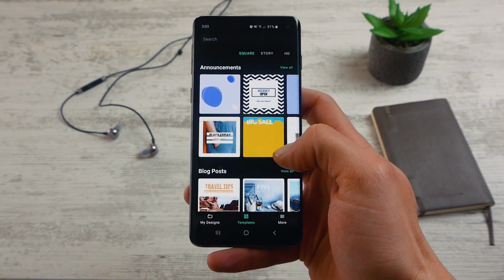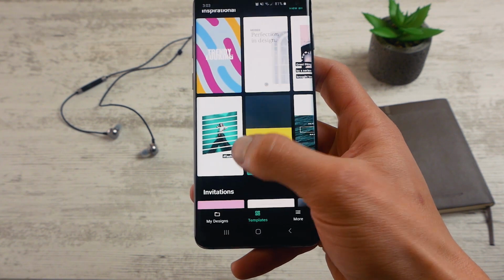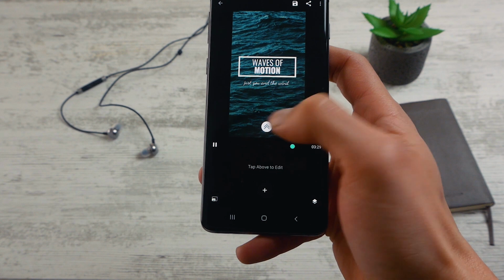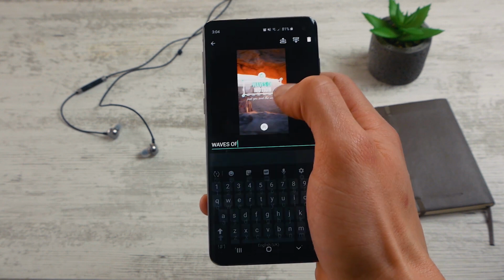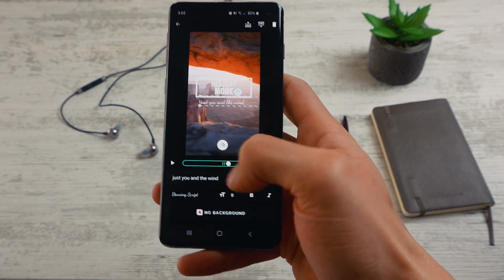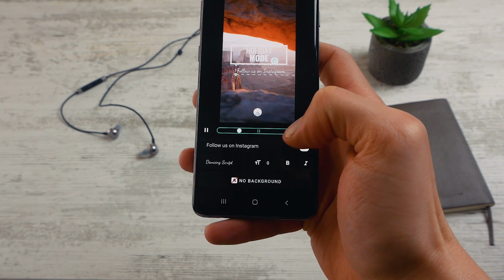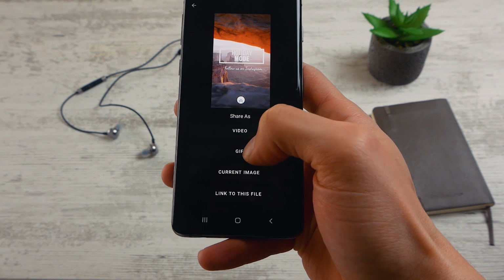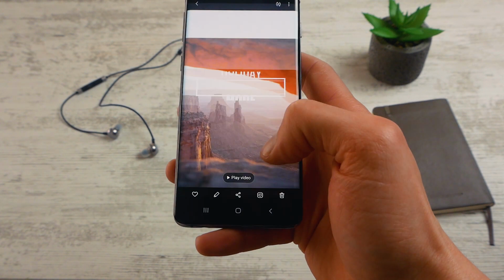How to make video Instagram Stories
In this video we will be seeing how we can easily create fun animated videos for Instagram Stories, directly on a phone! You can also design social media gifs, Instagram stories, logo & text animations using the ready made templates.